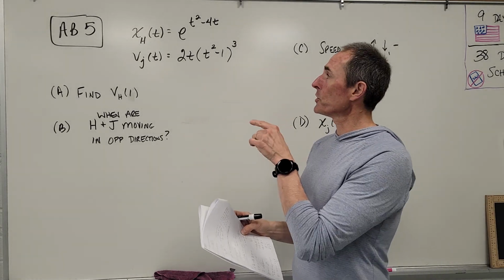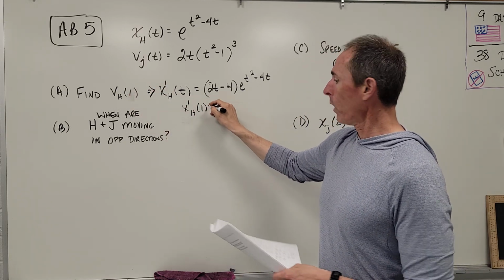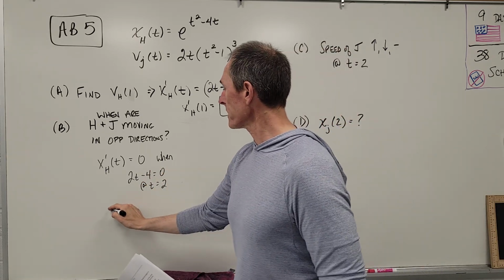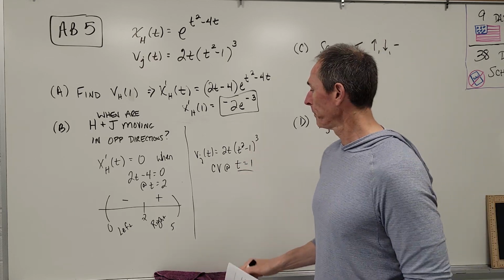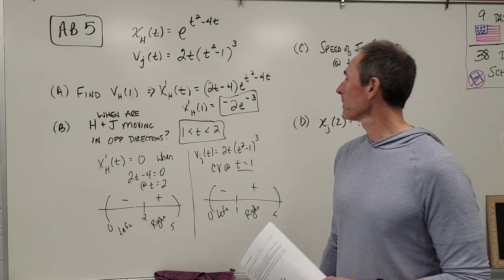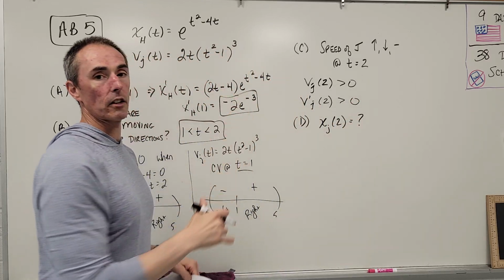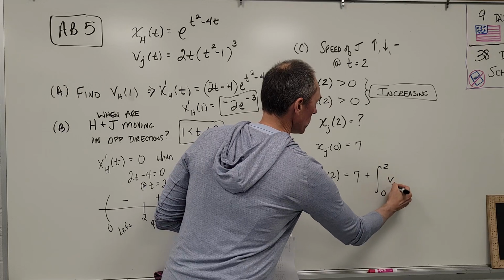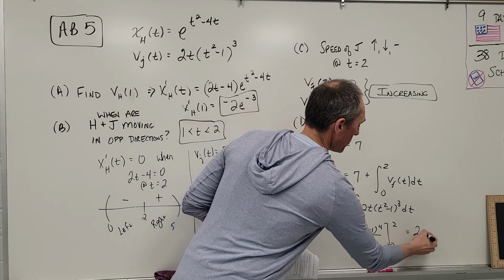2025 AP Calculus FRQ AB 5 Solutions